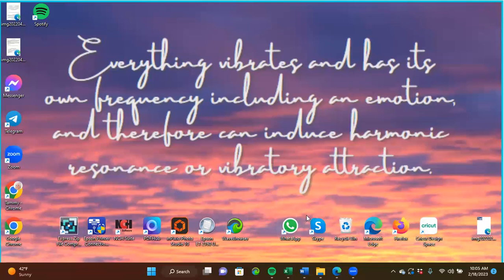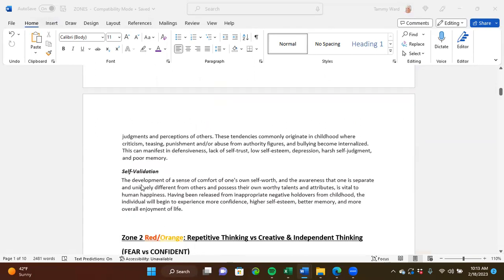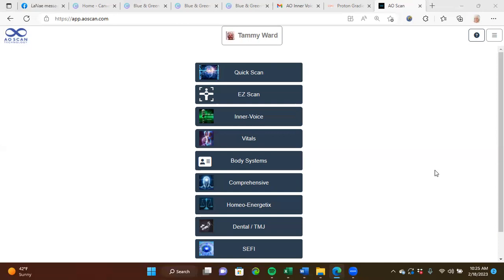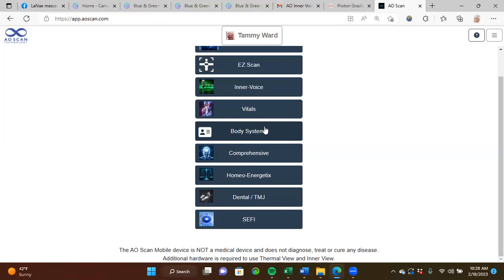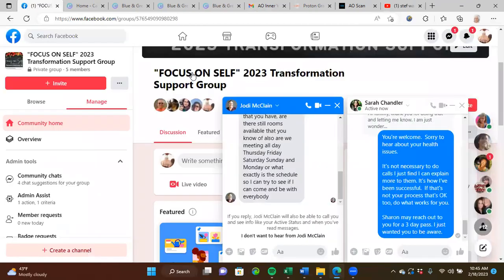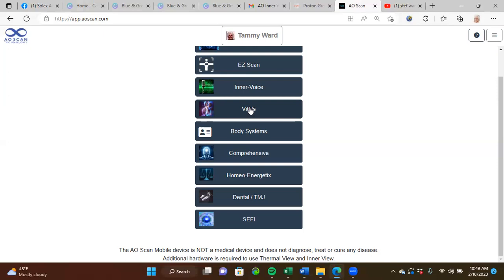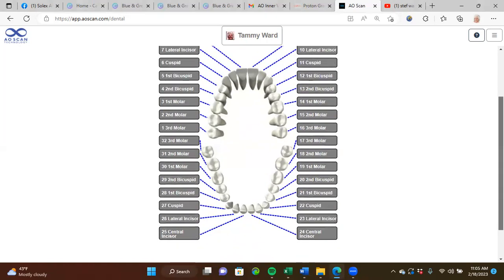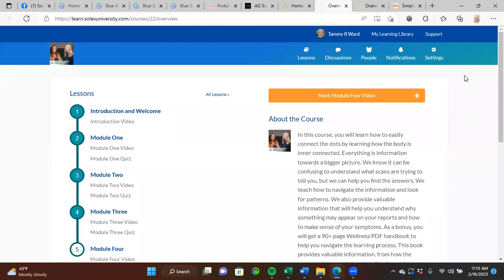Team Zoom 02/18/2023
Team Zoom Open Forum Q & A this was a great call with lots of amazing questions and solutions!

To get your own AO Scanner